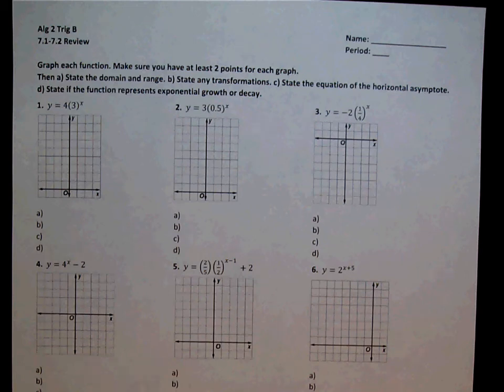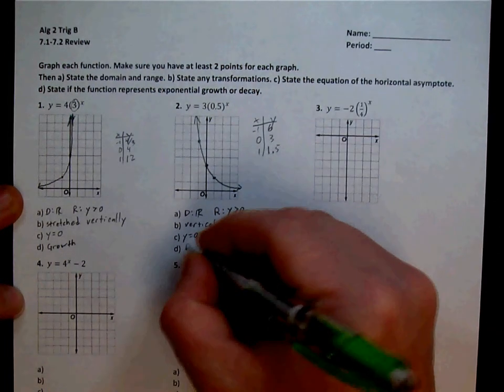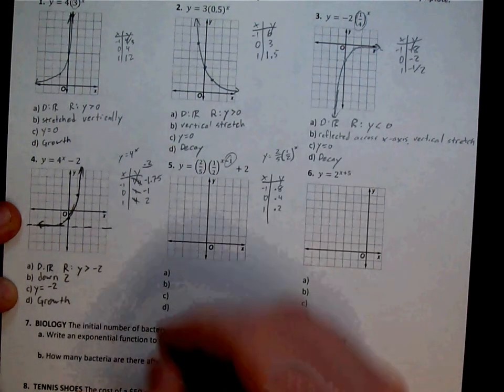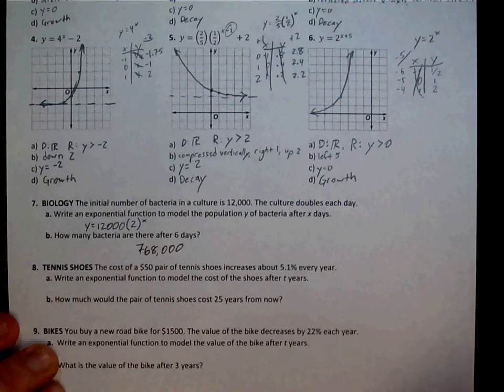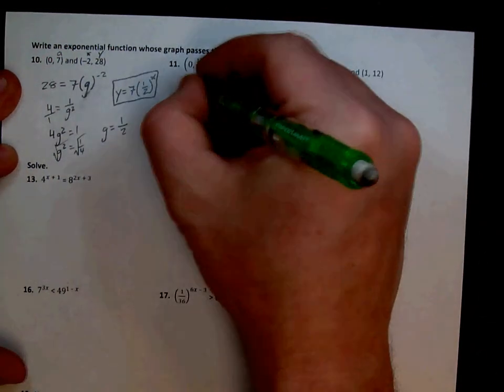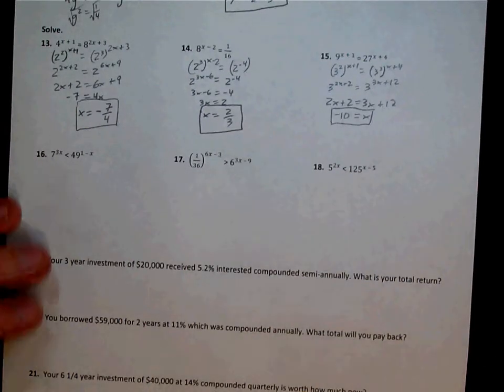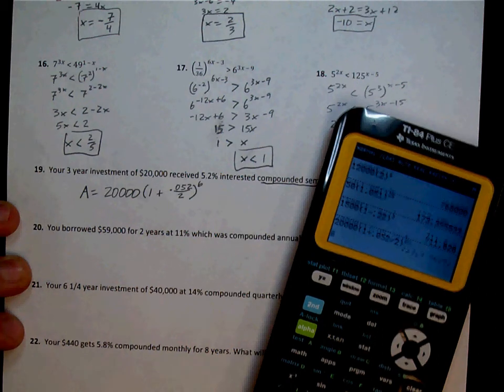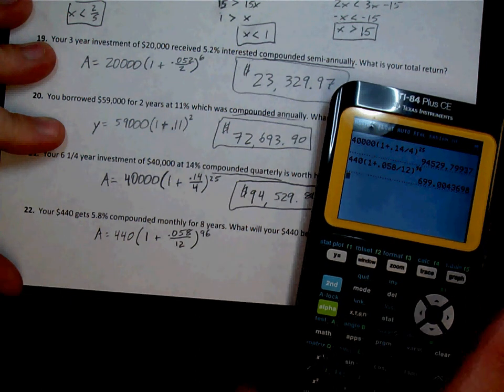Alg2TrigB - Solution Video - 7.1-7.2 Review